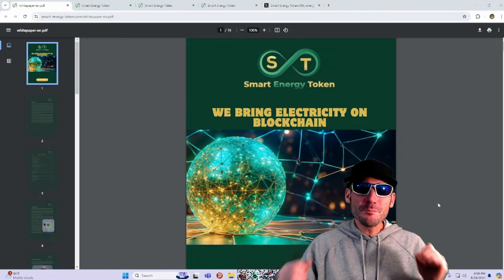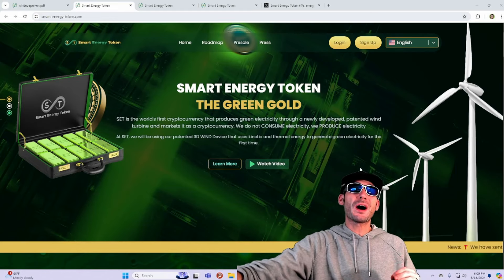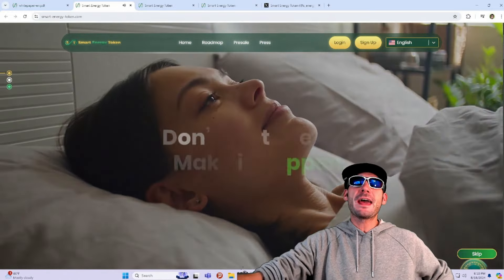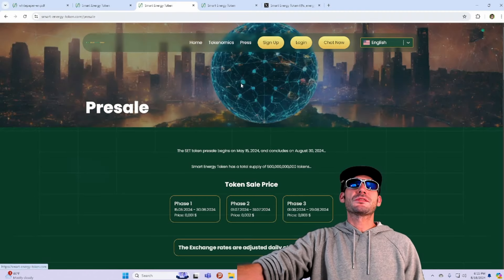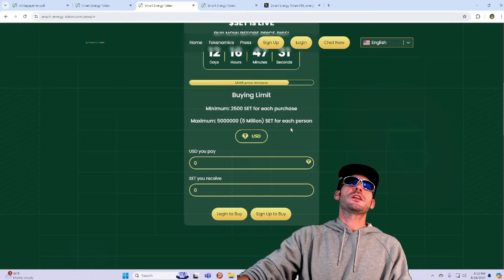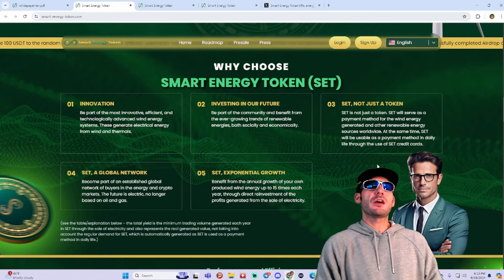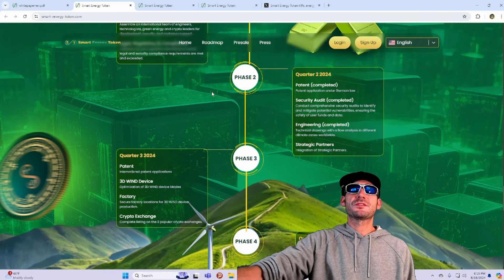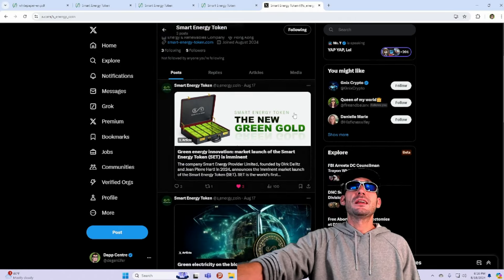SMART ENERGY TOKEN 🔥 $SET 🚀 THE WORLDS FIRST CRYPTOCURRENCY PRODUCING GREEN ELECTRICITY! 🤑